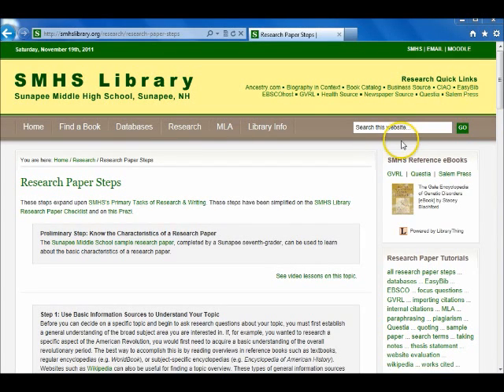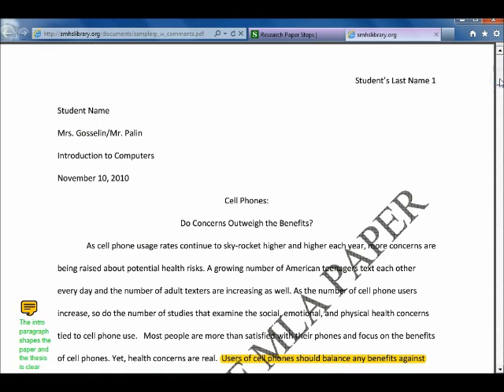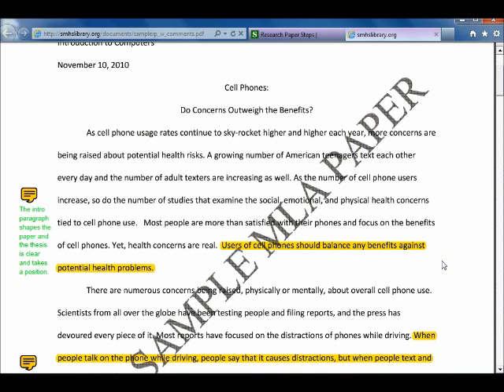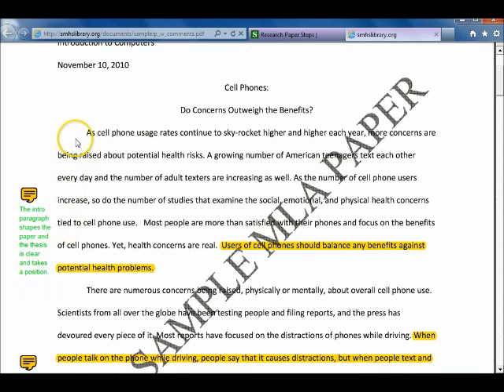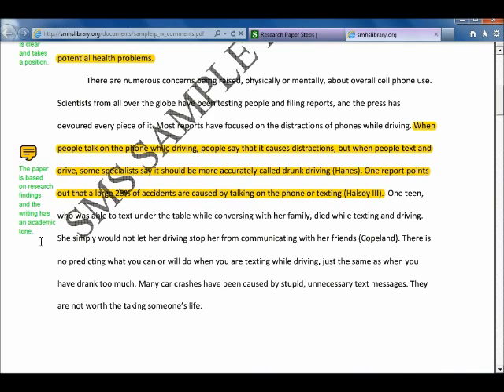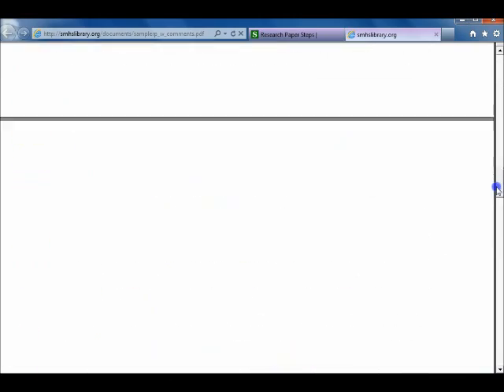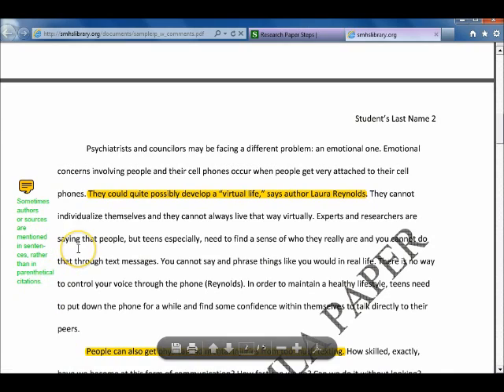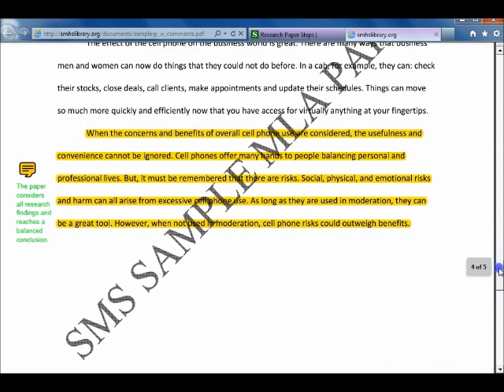Research Paper Characteristics